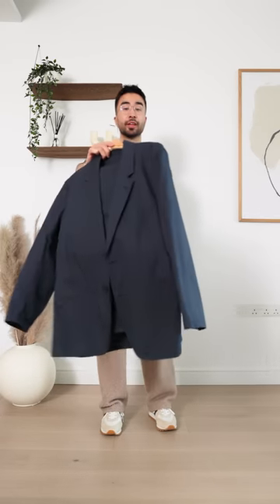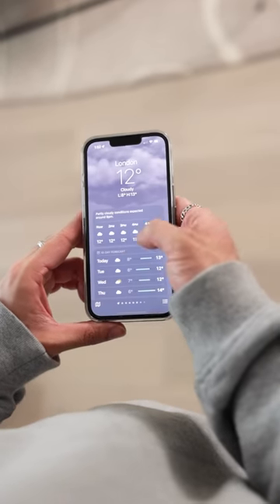How To Put Together A Good Outfit 101